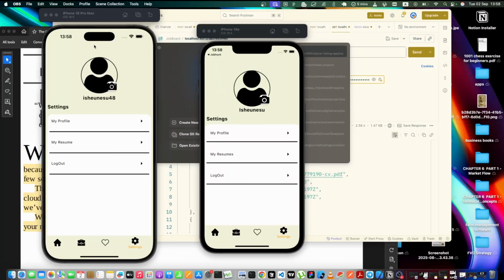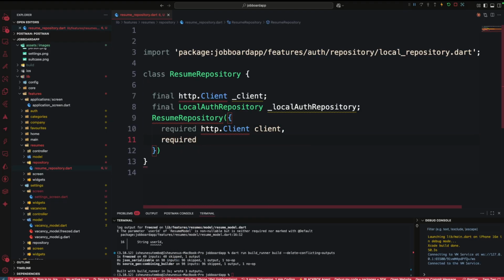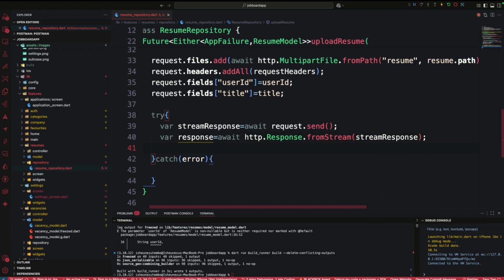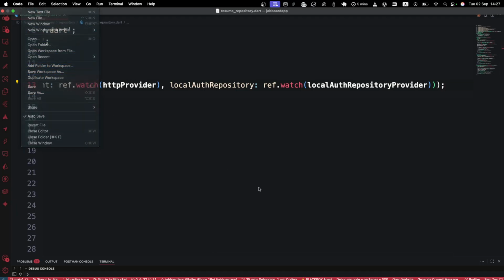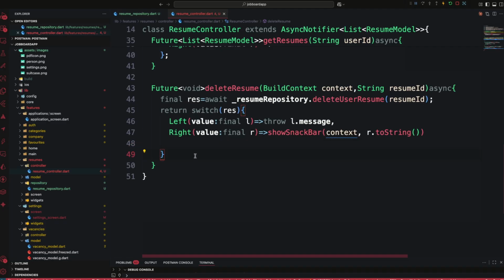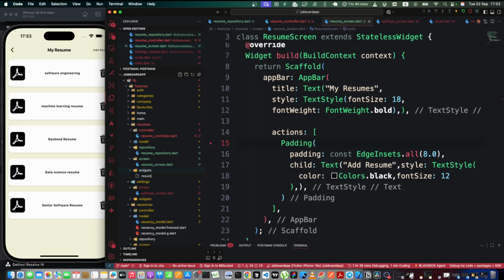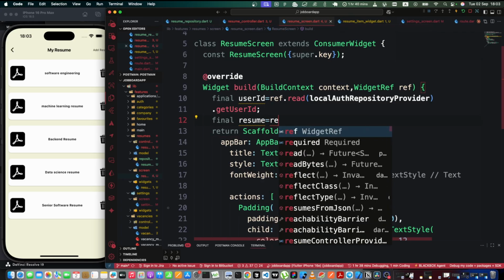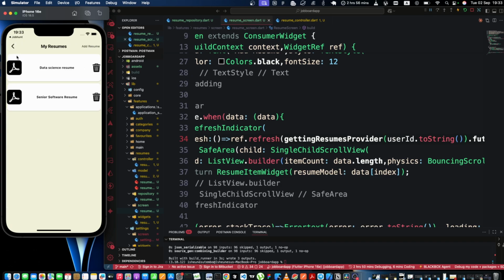13Fullstack Mobile App |Flutter|Job Board App|Node js -Getting User Resumes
Welcome back to the Job Board App series! 🚀

In this episode, we’ll implement the Resumes feature by fetching user resumes directly from our backend. Our stack includes:

Flutter (for iOS & Android)

Riverpod for state management

Express.js + MongoDB for the backend

What you’ll learn in this video:
✅ How to fetch resumes from an Express.js + MongoDB backend
✅ Integrating API calls in Flutter using Riverpod
✅ Managing loading & error states effectively
✅ Displaying user resumes inside the app

By the end of this tutorial, you’ll have a working Resumes section connected to the backend in your Job Board App.